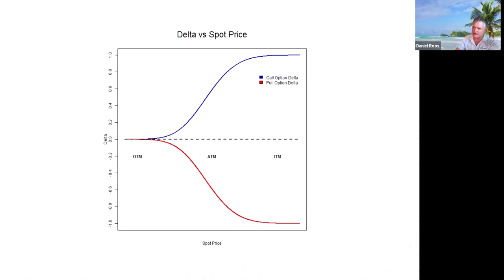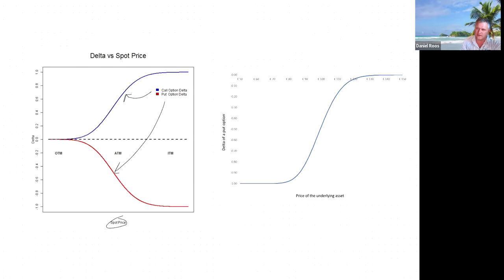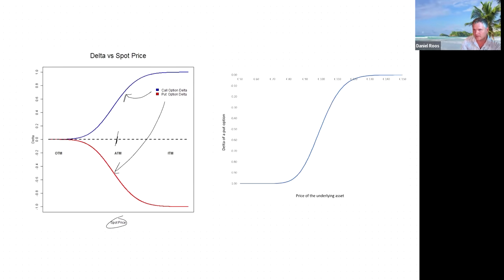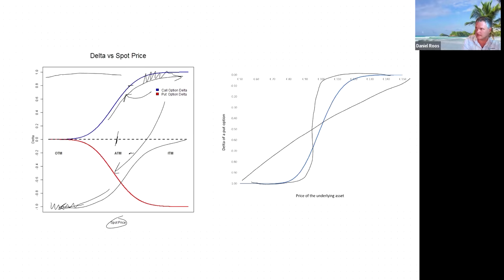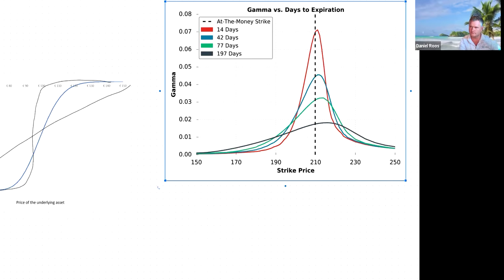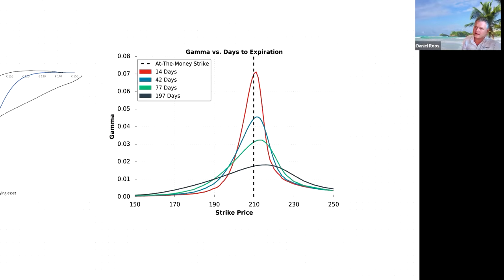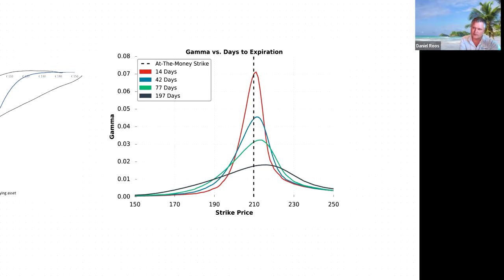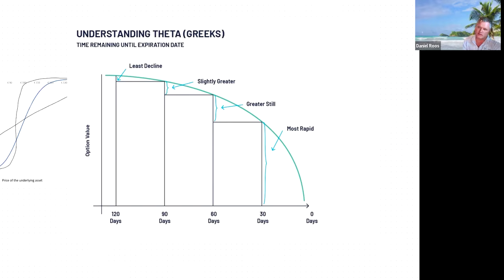Intro The Greeks - Delta, Gamma and Theta | VolSignals Webinar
Discover why most people get the Greeks wrong and how professionals really think about risk.

What to expect:
✔️ 30 minutes of practical education
✔️ Short walkthrough of the VolSignals platform
✔️ Live Q&A with our team